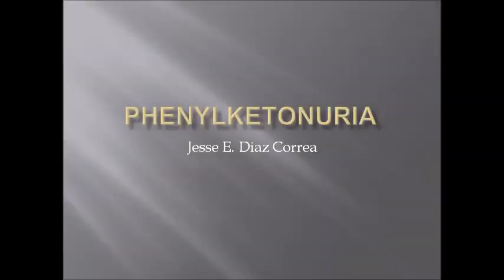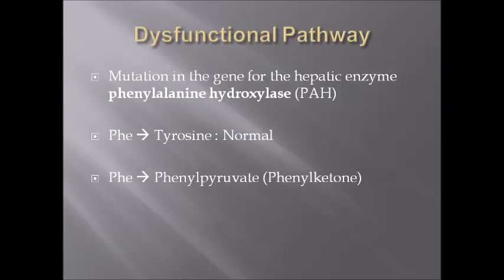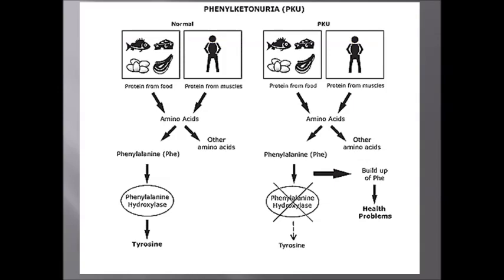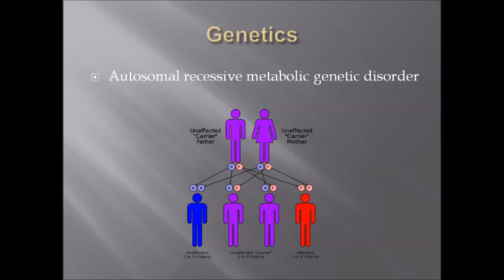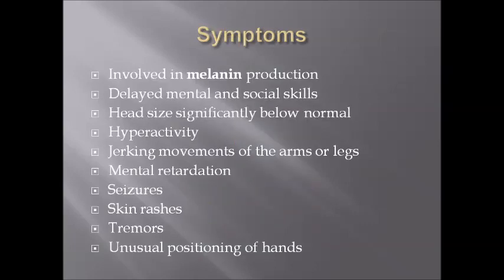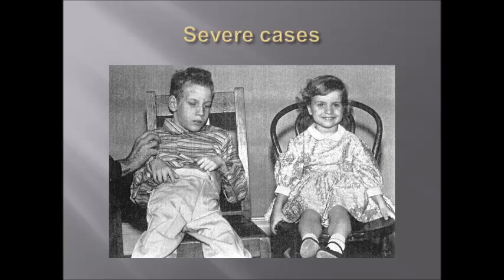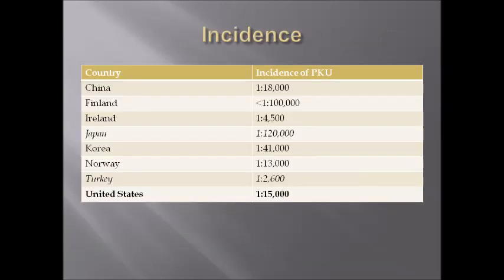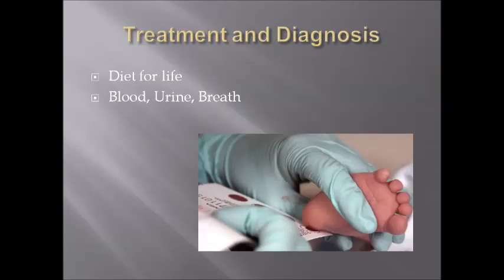Phenylketonuria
An overview of the condition.